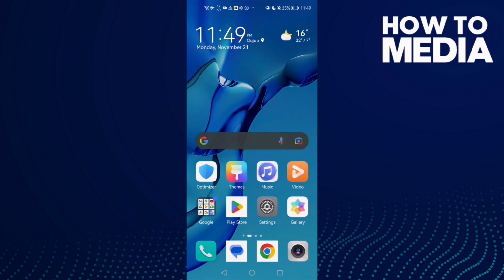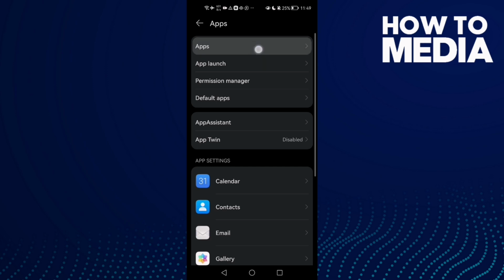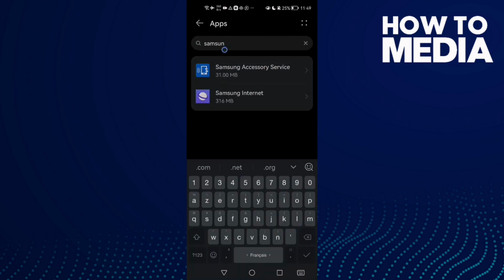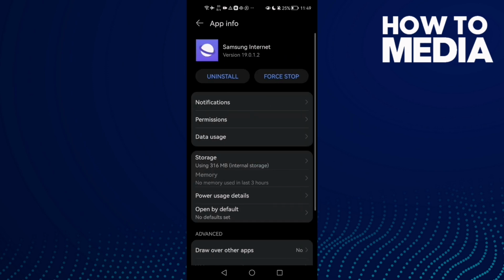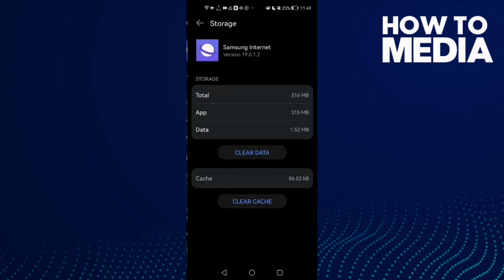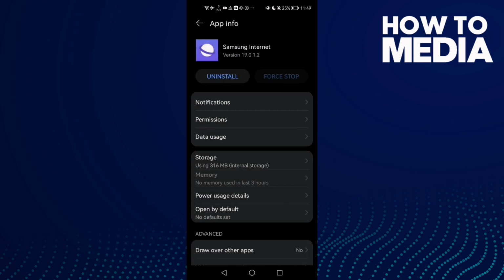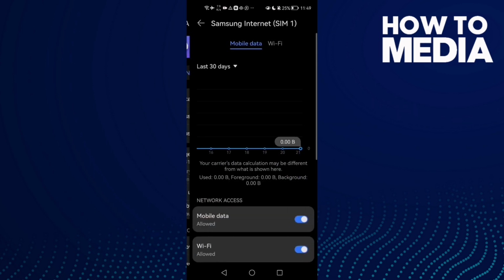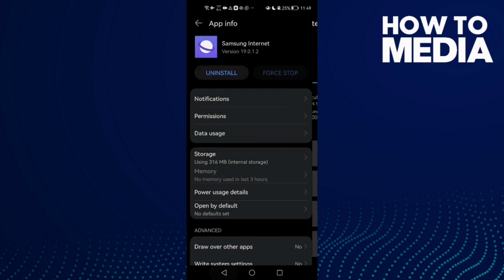How to Fix and Solve Samsung Internet Browser Connection on Any Android Phone - App Problem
in this video we discuss :